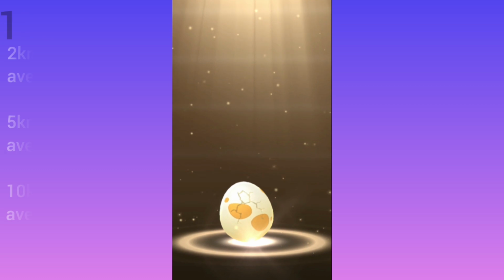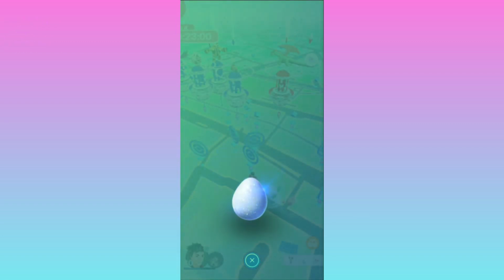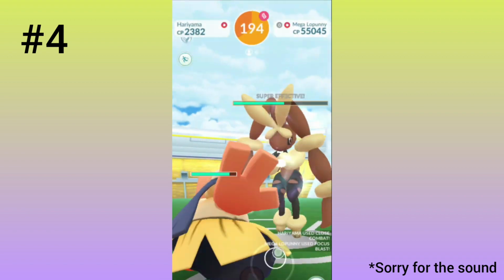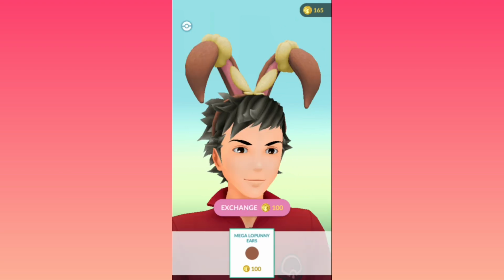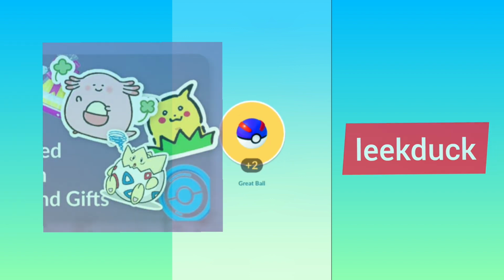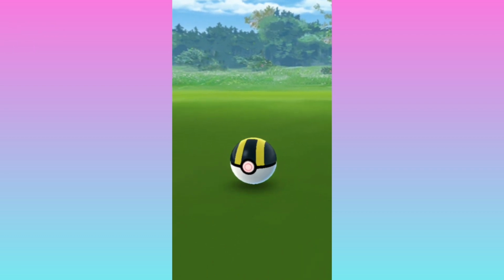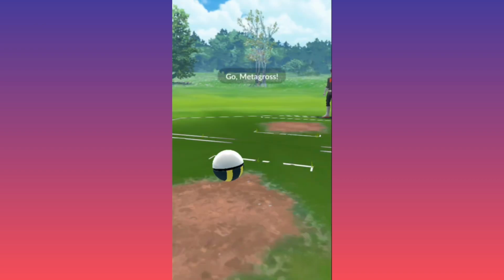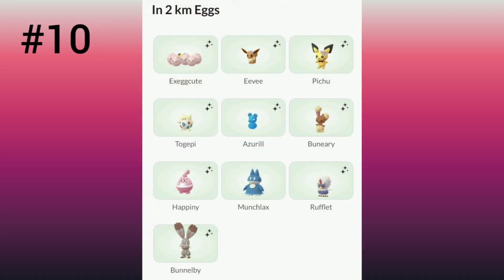All Bonuses And Rewards Of The Spring Into Spring Event 🎫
spring into spring event and features in this video and  go battle league,pokemon go update or anything about pokémon go and pokemon go shiny.pokemon go event and pokémon go pv shiny pokemon go battle how to play pokemon go poIémon go trainer battles pokémon go community day,pokemon go vlog. pokemon go gameplay

EVENT INFO
Spring into Spring

Event

Starts:

Sunday, April 4, at 10:00 AM Local Time

Ends:

Thursday, April 8, at 8:00 PM Local Time

Spring has sprung in the northern hemisphere, and we’re celebrating with a spring-themed event! Look out for Chansey, Happiny, and some other familiar Pokémon wearing flower crowns. Plus, Mega Lopunny will be making its Pokémon GO debut in Mega Raids!

Bonuses ￼

2x Hatch Candy

Lucky Eggs will last for one hour

1/2 Egg Hatch Distance

Features ￼

Mega Lopunny will make its Pokémon GO debut in Mega Raids! Other spring-themed Pokémon will be appearing in raids as well. There will also be Mega Lopunny–inspired avatar items available in the shop!

Event-exclusive spring-themed Gift stickers will be available from PokéStops and Gifts during the event, so be sure to get them while they’re available!

Complete event-exclusive Field Research tasks to encounter Azumarill, Rufflet, and more!

Complete the spring-themed Collection Challenge during the event by collecting featured Pokémon to receive a Lucky Egg, Mega Lopunny Energy, and XP. Head on over to the Today View to track your progress!

Shadow ￼

Shadow Exeggcute will be appearing more often in Team GO Rocket battles!

Chansey wearing flower crowns will be appearing in the wild, and Happiny wearing flower crowns will be hatching from Eggs! If you evolve a Chansey wearing a flower crown into Blissey, that Blissey be wearing a flower crown, too. If you’re lucky, you might encounter a Shiny Chansey or a Shiny Happiny!

Flower Crown Chansey Family